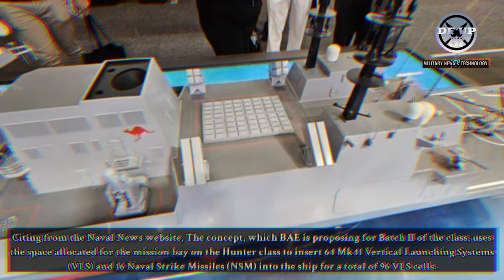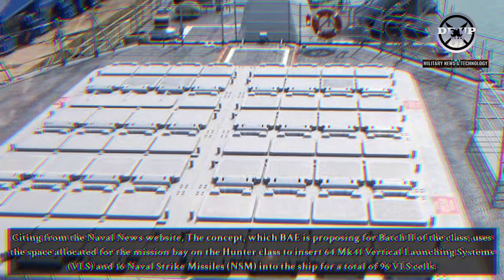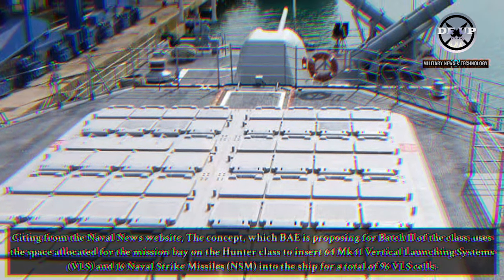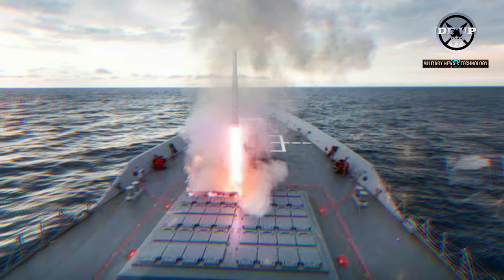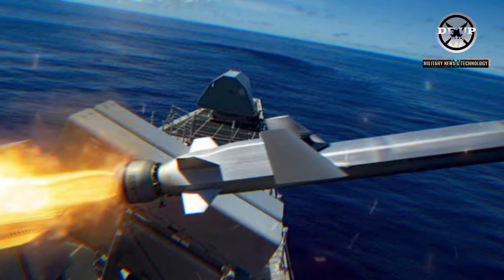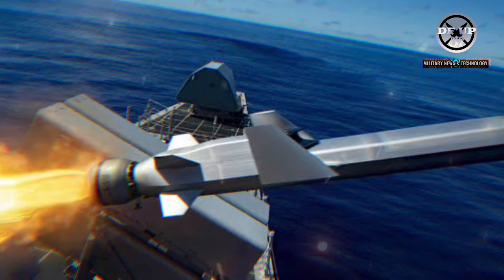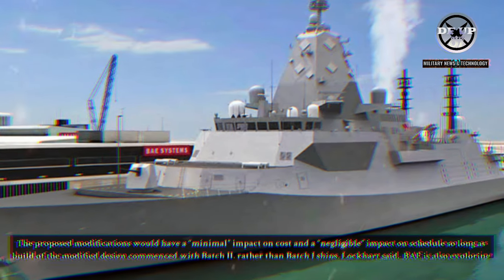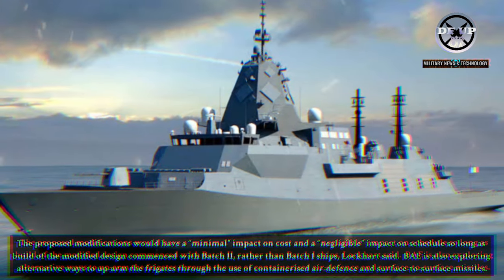Australia's Hunter class frigates will get the addition of 64 VLS cells & 8 more anti-ship missiles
Australia's Hunter class frigates will get the addition of 64 VLS cells and 8 more anti-ship missiles

Citing from the Naval News website, The concept, which BAE is proposing for Batch II of the class, uses the space allocated for the mission bay on the Hunter class to insert 64 Mk41 Vertical Launching Systems (VLS) and 16 Naval Strike Missiles (NSM) into the ship for a total of 96 VLS cells.

Warning!!!